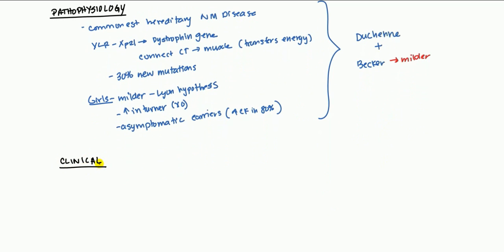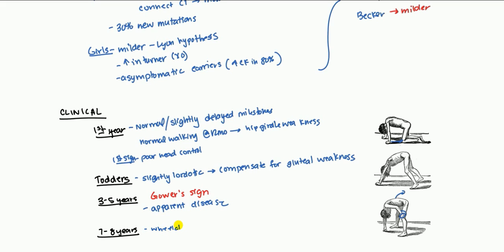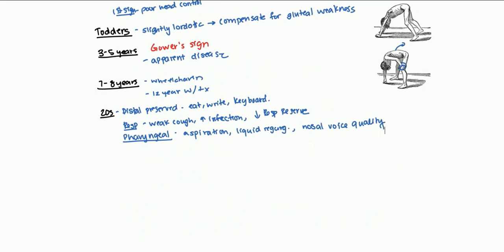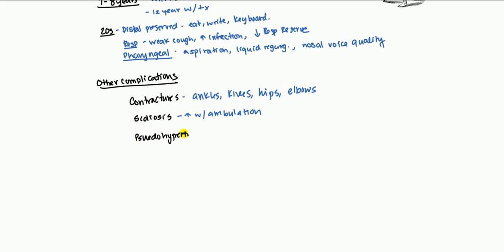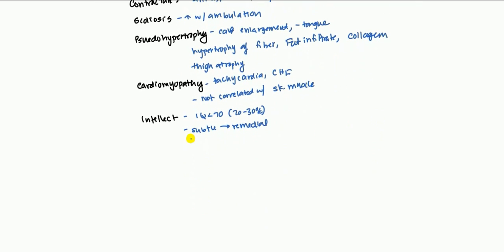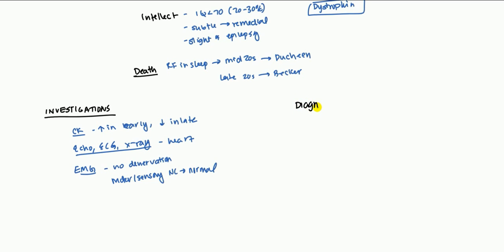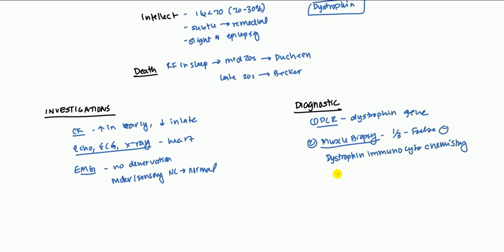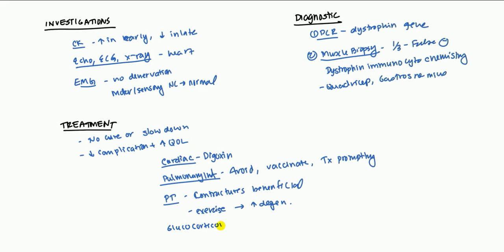Muscular Dystrophy for USMLE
This video will cover Muscular Dystrophy (Duchenne and Becker) for USMLE. We will cover Pathophysiology, Physiology, Clinical Signs and Symptoms, Investigations, Treatment and Management of this condition.

There is 4 criteria that is required when diagnosing a muscular dystrophy. It must be primary myopathy, genetic basis progressive and there must be degeneration or death of the muscle.

PATHOPHYSIOLOGY
Most common herediatry Neuromuscular Disease. It is X Linked Recessive Xp21 and codes for the dystrophin gene. Connects the Connective tissue to the muscle therefore it is important in muscle movement. Thirty percent are due to new mutations.

Girls experience a milder form due to Lyon hypothesis due to Barr Bodies. Also it is more severe in patients with Turner Syndrome. There will be increase CK in those patients. This pathophysiology is the same in Duchenne Muscular Dystrophy and Becker Muscular Dystrophy except Becker Muscular Dystrophy is much milder.

In the first year tehy are normal or there is slight delayed milestones. Normal waliking at 12 months and have hip girdle weakness. THe first sign is poor head cnontrol
In Toddler age there is lslightly lodroic to make up for gluteal weakness

At 3-5 years they exhibit Gowers sign which makes it apparent that they have the disease. From 7-8 years old they become wheelchair bound and 12 years old with treatment. IN their 20s they can eat write and use a keyboard however after a while there will be respiratory symptoms such as a weak cough causing increase risk of infections and decreased respiratory reserve. Also pharyngeal symptoms will cause aspiration

There are other contractures that may occur in ankles, knees, hips, elbows. Scoliosis which becomes more severe after ambuation. Characteristically there is psuedohypertrophy because of hypertrophy of actual fiber and there is fat infiltration and collagen and thigh atrophy due to disuse. Tongue may also hypertorphy.

Cardiomyopathy leads to tachy cardia and eventually goes into Cognestive heart failure. Cognestive heart disease doesn't correlate with skeletal disease. Intellect is very low 70 and other times it is much more subtle. There is slight increase in epilepsy and this is due to dystrophin found in the brain.

Death is caused by respiratory failure in sleep. Duchenne Muscular dystrophy occurs in mid 20s and Becker Muscular Dystrohpy occurs in late 20s.

The investigations to run are the Creatine Kinase which is high early on and they have much more muscle. But becomes lower when muscle mass decreases. Echo, ECG X-ray of the heart. EMG shows no denervation and motor/sensory Nerve conduction is normal.

Diagnosis is by PCR of the dystrophin gene. Muscle biopsy can catch 1/3 of the false negative. Take muscle from qaudriceps or gastrocnemius.

Treatment there is no cure and there is no way to slow it down. Try to limit complcation and increase quality of life. Cardiac you can use digoxin, pulmonary infections should be treated vigorously. Treat promptly and aggressive. They can also go to physiotherapy due to contractures. SOmetimes these contractures are beneficial in late stages of Duchenne Muscular Dystrophy and Becker muscular Dystrophy.